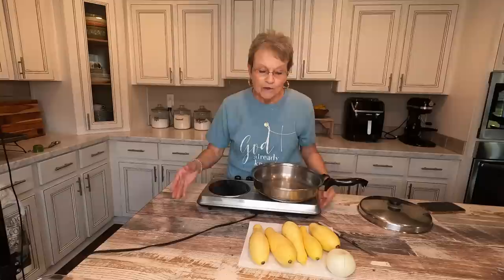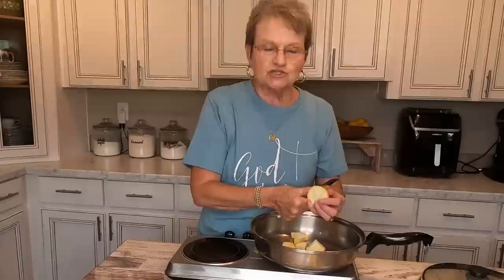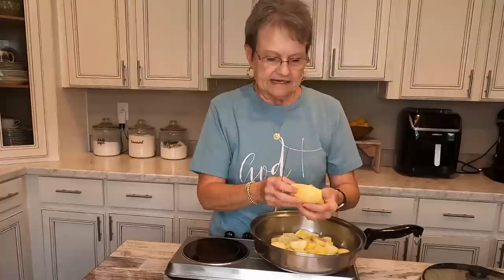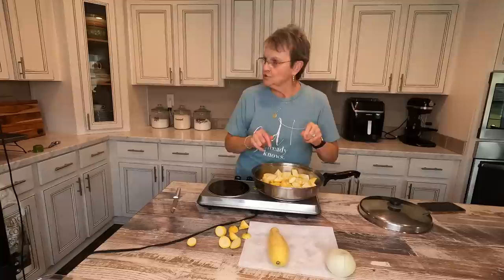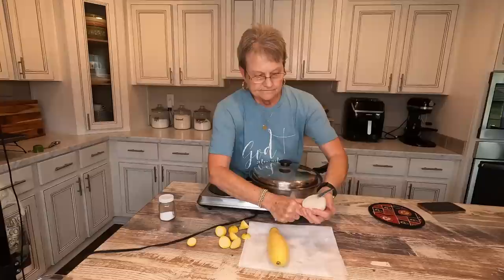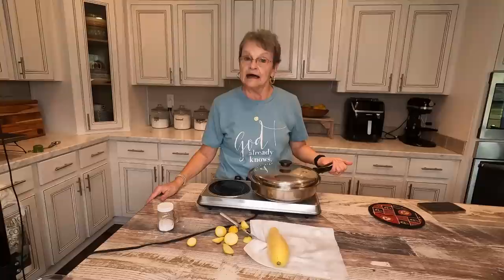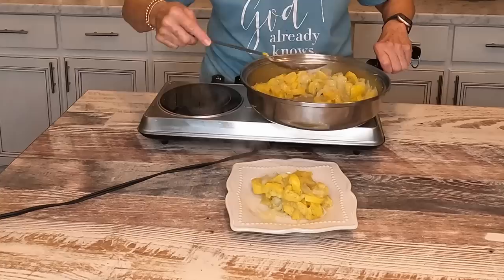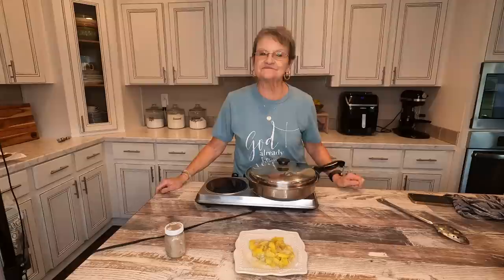Cooked squash from the garden | Fresh vegetables | How to cook fresh yellow squash